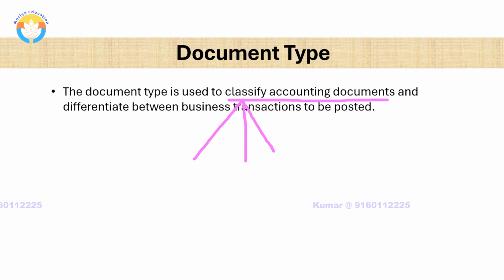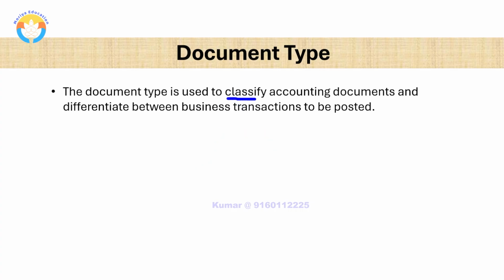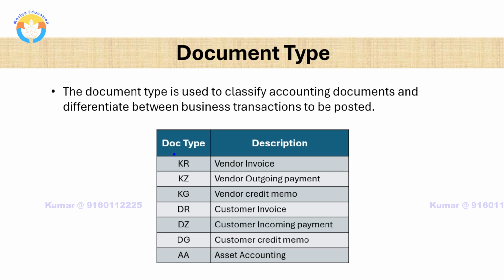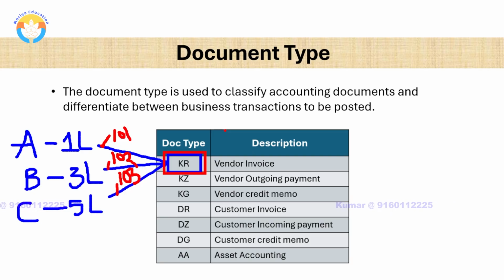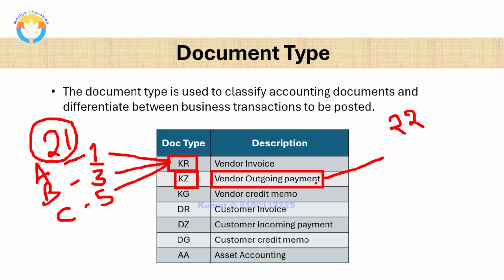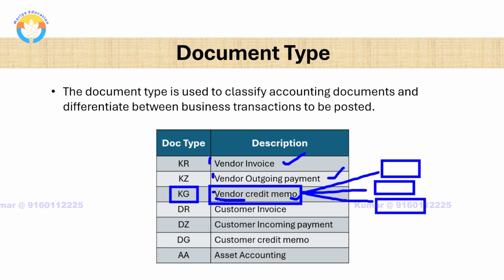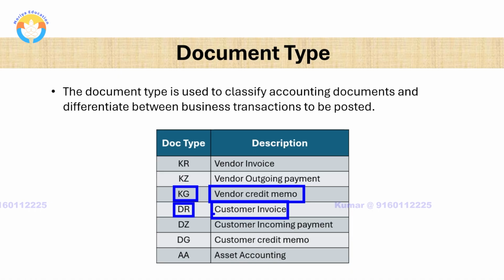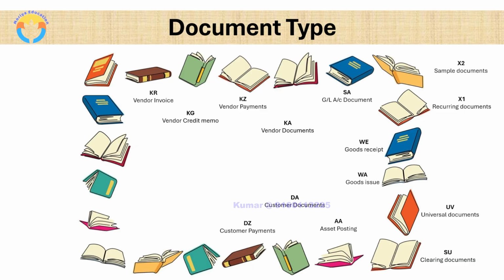OBA7 Document types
In this video we will understand what is document types and how it is used in SAP